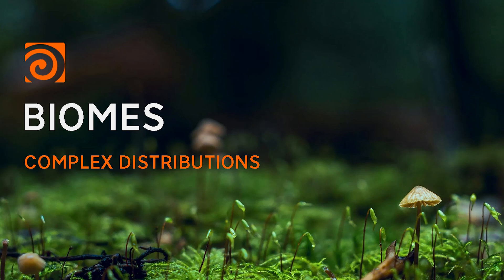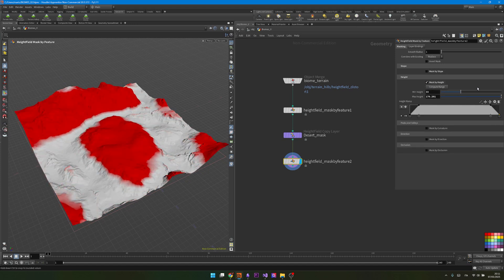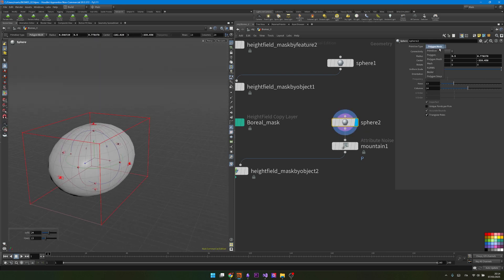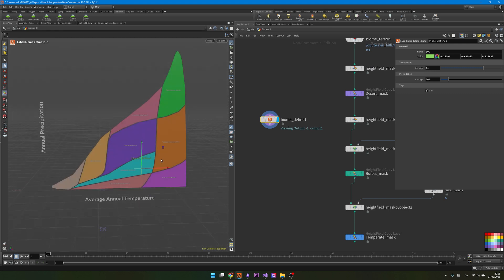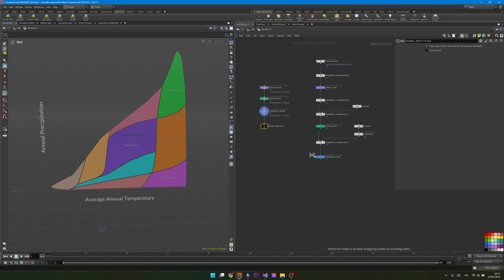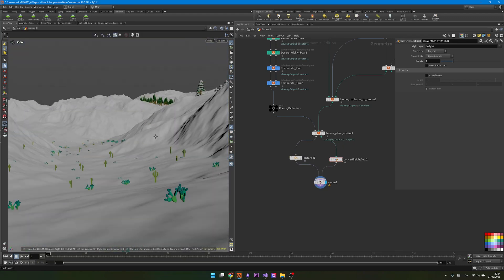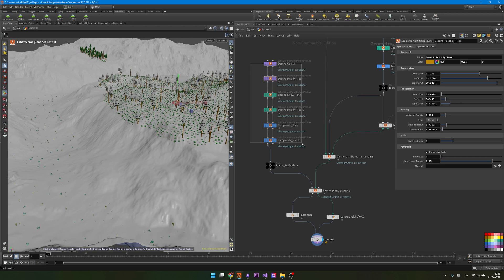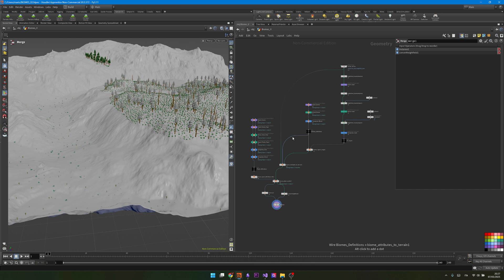The New Biomes in Houdini | Easy Guide to Multi-Biome Scattering!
In this second video of the Biomes series, we dive deeper into manipulating masks, defining multiple biomes within the same terrain, and scattering different plants accordingly.
You'll also learn how to export and reuse plant and biome definitions across scenes, making your setups much more modular and efficient.

Key topics include:
🖌️ Creating and tweaking Heightfields masks
🌍 Defining multiple biomes on one heightfield
📦 Exporting plant definitions as .json or .bgeo
🌱 Scattering the right plants into the right biome

CHAPTERS:

00:00 - Intro
00:25 - HF Layers
03:07 - Biome Definitions
04:05 - Biome Region Assign
05:35 - Biome Attributes to Terrains
06:05 - Plants Definitions
06:53 - Biome Plant Scatter
07:53 - Biome Plant Definitions
09:10 - Outro